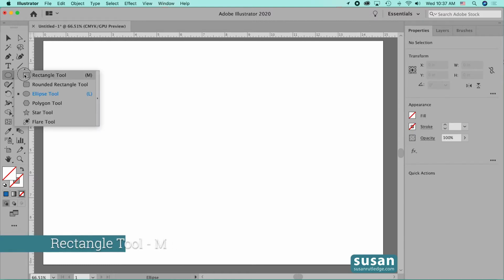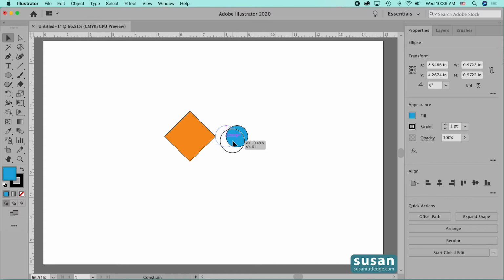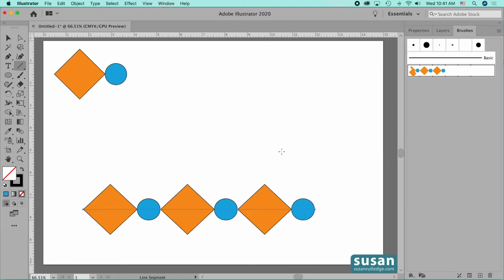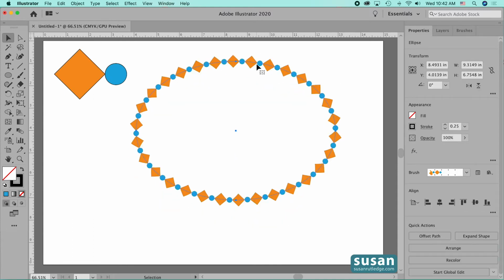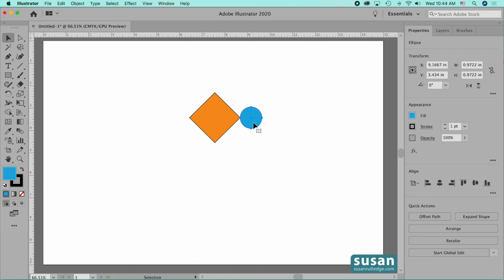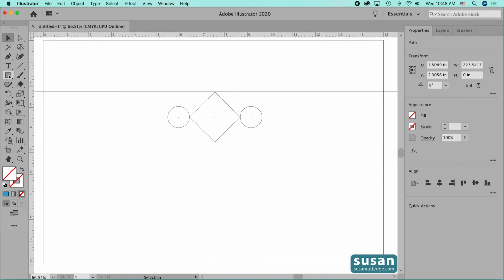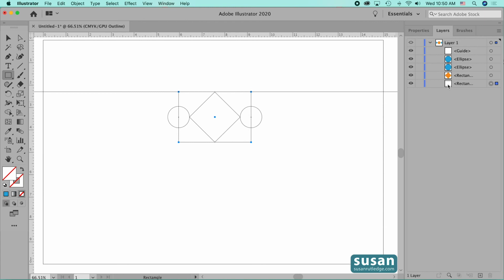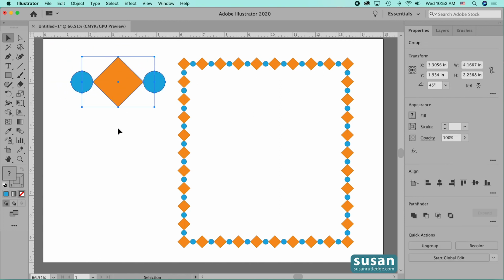Part 1 - How To Make a Side Tile For a Pattern Brush in Adobe Illustrator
The Side Tile holds a Pattern Brush's repeating design. It is the first of five tiles that can be in a Pattern Brush, but the only one that is required. In Part 1 of How to Make a Side Tile for a Pattern Brush in Adobe Illustrator, watch Susan Rutledge create a design for a Side Tile and move it to the Brushes Panel to create a seamless Pattern Brush. Learn the value of Bounding Boxes and how to make them, for precise control over each Pattern Brush's design. Susan also demonstrates how to streamline workflow by using keyboard shortcuts (both Mac and PC shortcuts are provided). For info on free downloads and her book on Creating Pattern Brushes, go